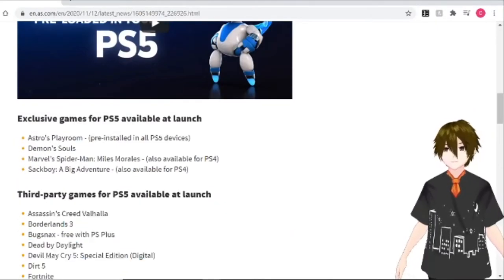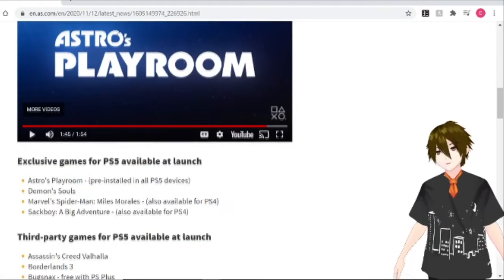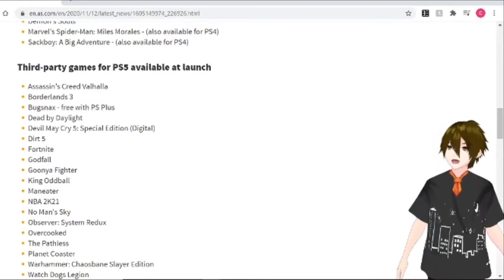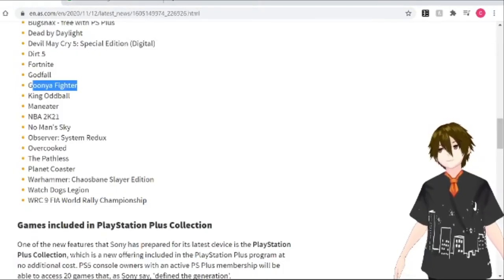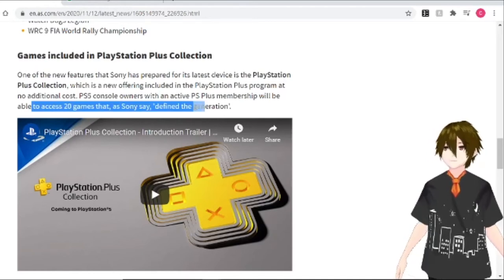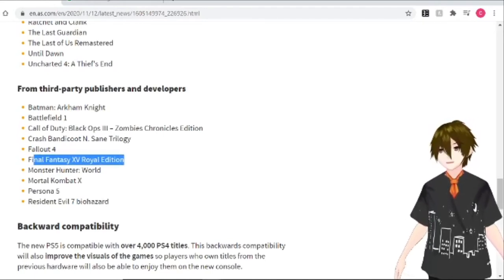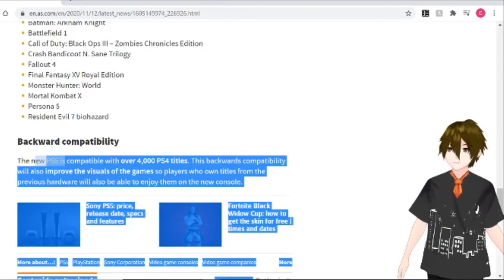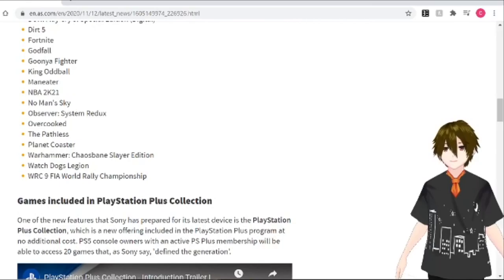The PS5 Launch Lineup ~ Kudou After Hours